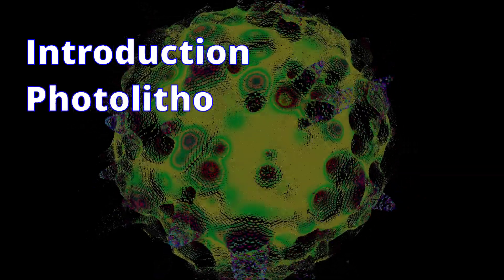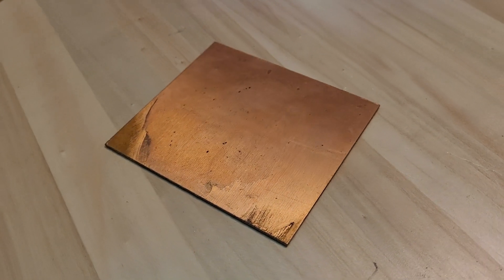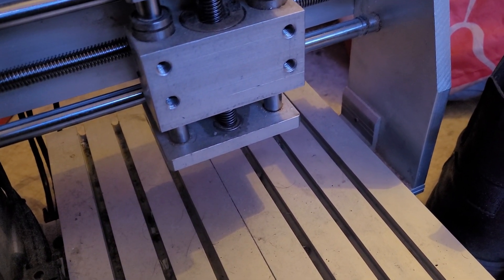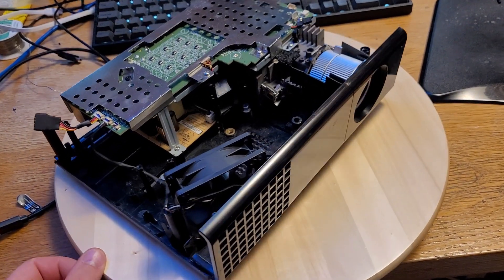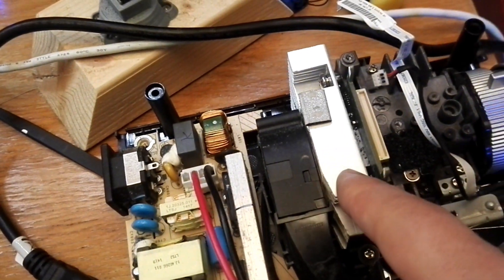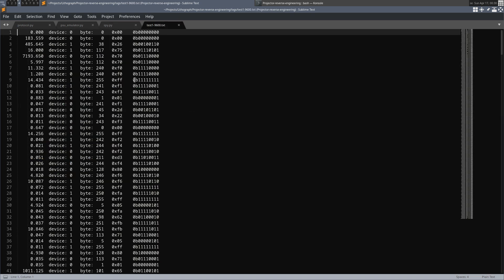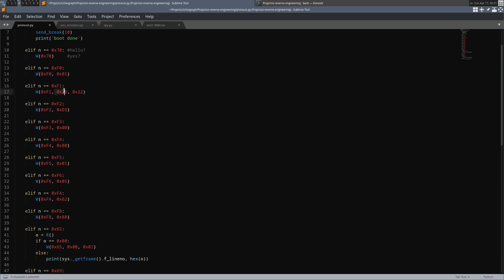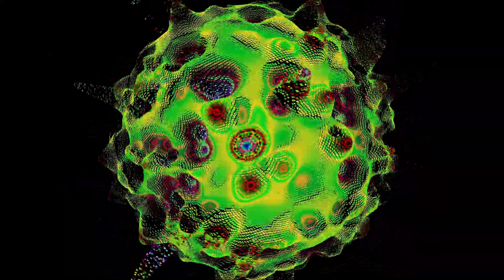Introduction PCB Lithograph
This is the introduction to a project I have been working on that aims to create a machine for direct exposure of printed circuit board photo resist.
I initially started making the video because I wanted to showcase some code synthesis tools I have been working on but felt I needed to add some background to that so here is this video.

Chapters
00:00 - Introduction
00:45 - Chapter 1 - Printed Circuit Boards
04:50 - Chapter 2 - Reverse engineering lamp driver protocol
09:36 - Chapter 3 - Upcoming video - code synthesis